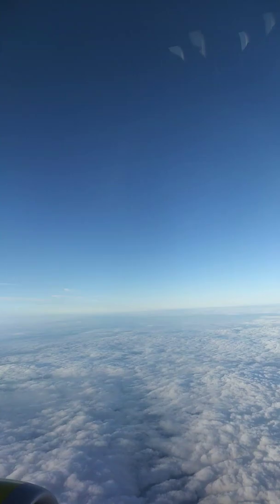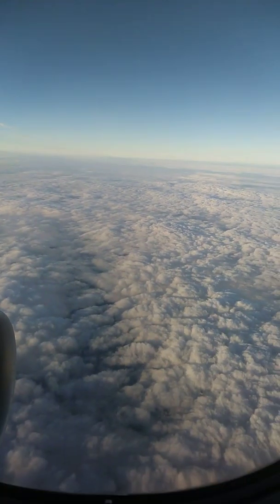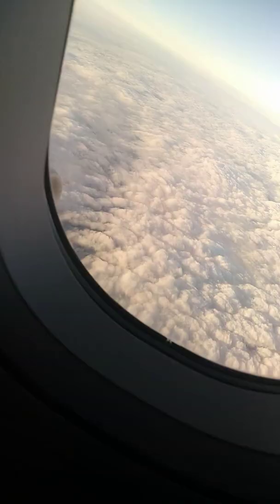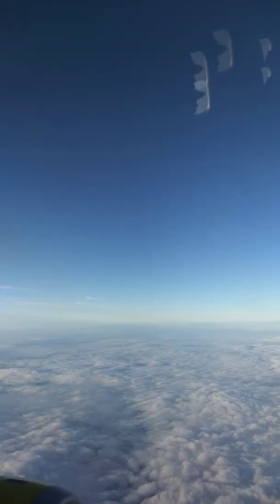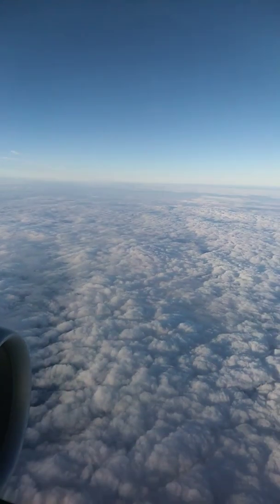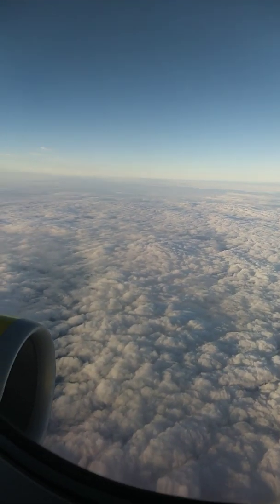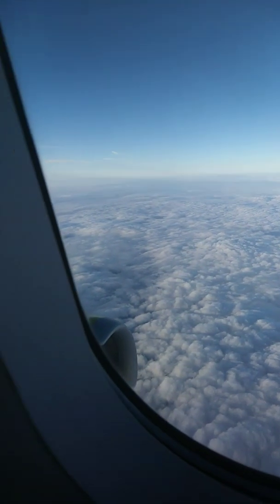On a air plane going to New York City.